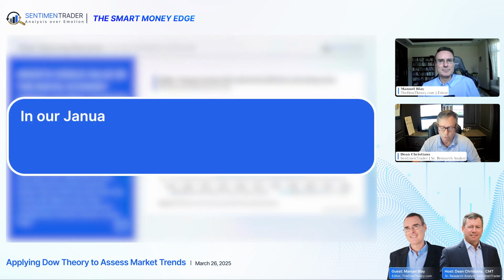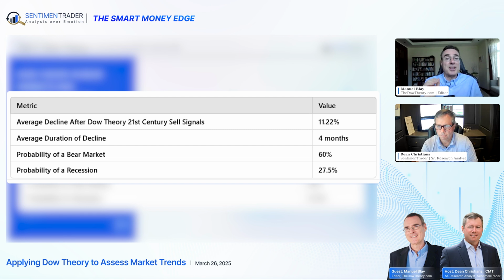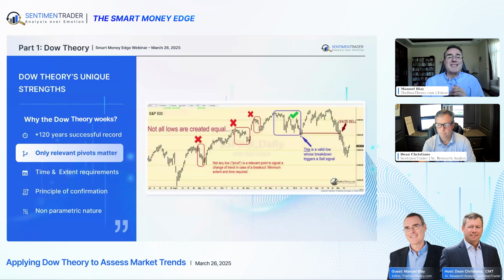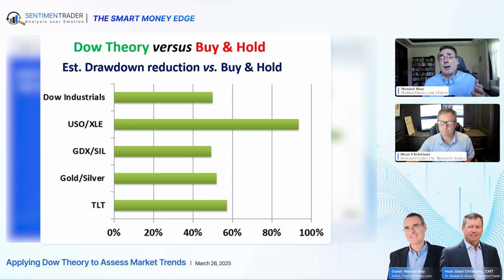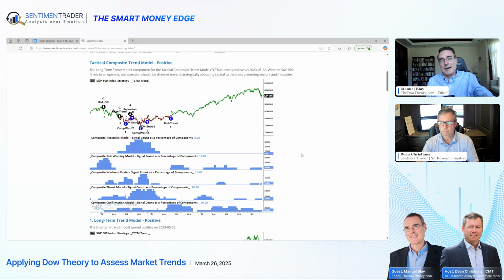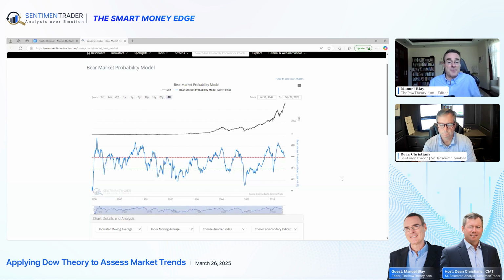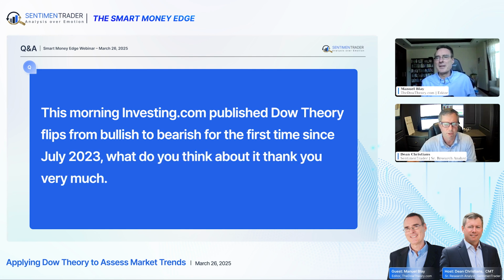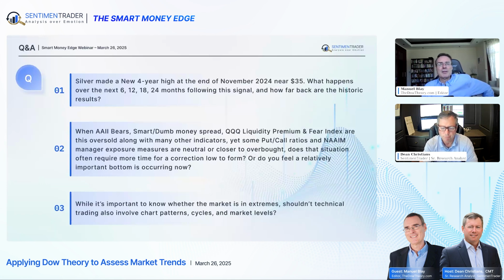3.26.2025 SentimenTrader The Smart Money Edge Webinar - Full Rundown & Q&A in Description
Date: 11:00 EST, March 26, 2025
Topic: The Smart Money Edge – Applying Dow Theory to Assess Market Trends
Lead Speaker: Dean Christians, CMT (SentimenTrader Analyst)
Guest Speaker: Manuel Blay (Editor at the Dow Theory)

Webinar Rundown
0:00 – 3:00 | Welcoming and introduction
0:18 | Introduction of SentimenTrader
0:38 | Illustration of the purpose of the guest webinar
0:46 | Introduction of guest speaker Manuel Blay
1:11 | January webinar review – Growth Versus Value or the Digital Economy Versus the Real Economy
2:36 | Preview of today’s discussion topic

3:03 – 24:36 | Manuel’s Session 1 – A Deep Dive into Dow Theory
3:19 | What is Dow Theory
4:21 | Dow Theory in Bear Markets and Economic Cycles
10:43 | Dow Theory’s Unique Strengths – Why the Dow Theory Works
17:27 | Dow Theory Beyond the Stock Market – Dow Theory vs. Buy & Hold
23:36 | Final takeaway & rule of thumb of Dow Theory

24:37 – 35:10 | Manuel’s Session 2 – SentimenTrader tools Manuel finds most useful
26:21 | TCTM
27:38 | Breadth Thrusts
28:47 | Aggregate Signal
30:05 | Corporate Insider Signal
32:49 | Bear Market Probability Model

35:11 – 47:14 | Q&A Session
35:11 | Silver made a new 4-year high at the end of November 2024 near $35.
What happens over the next 6, 12, 18, 24 months following this signal, and how far back are the historic results?
38:29 | This morning Investing.com published: Dow Theory flips from bullish to bearish for the first time since July 2023 — what do you think about it? Thank you very much.
41:45 | When AAII Bears, Smart/Dumb Money Spread, QQQ Liquidity Premium & Fear Index are this oversold — along with many other indicators — yet some Put/Call ratios and NAAIM Manager Exposure measures are neutral or closer to overbought, does that situation often require more time for a correction low to form? Or do you feel a relatively important bottom is occurring now?
43:40 | While it’s important to know whether the market is in extremes, shouldn’t technical trading also involve chart patterns, cycles, and market levels?

47:10 – 48:25 | Closing Remark